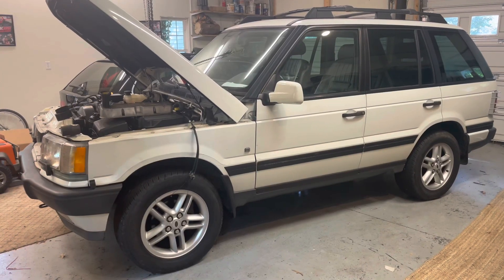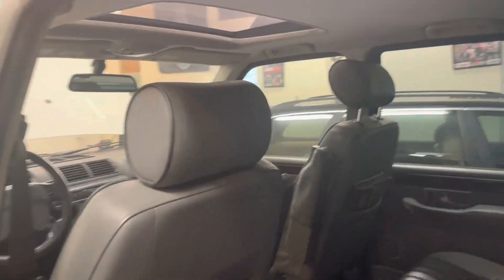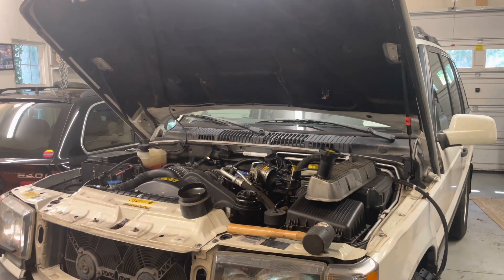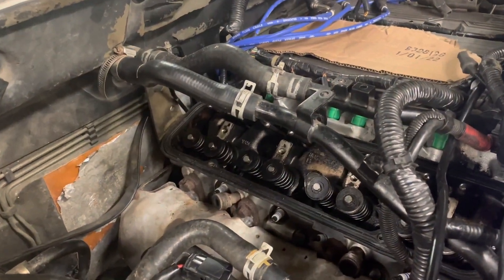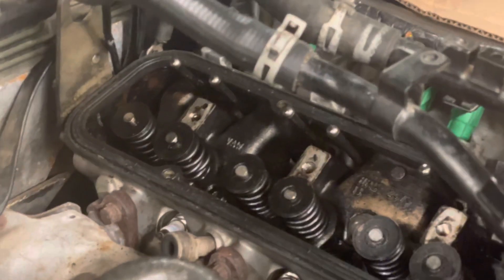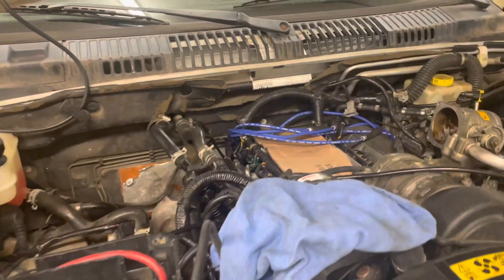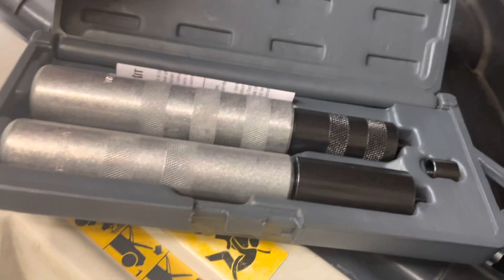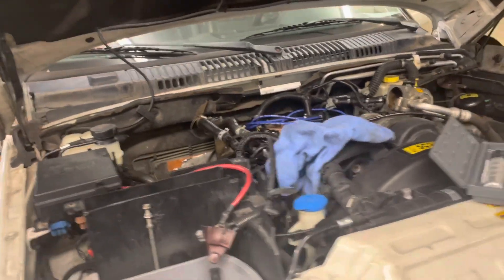Project P38 mystery misfire SOLVED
Introduction to my project 2001 Land Rover P38a Range Rover 4.6 HSE. I’ve had this for going on 6 months now, bought it with a misfire that eluded me - now solved. Have you ever had a valve spring go full Bluetooth on you? This one did, the exhaust valve on the 4.6L Bosch V8 let go and was causing the misfire and zero compression. This should be a pretty healthy truck once it is fixed, now if I can just find the time to do it.